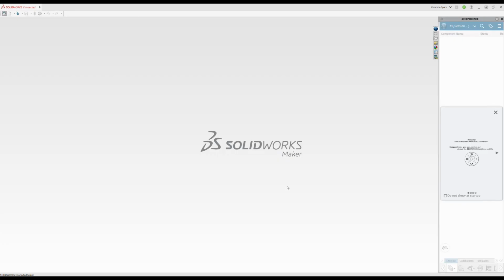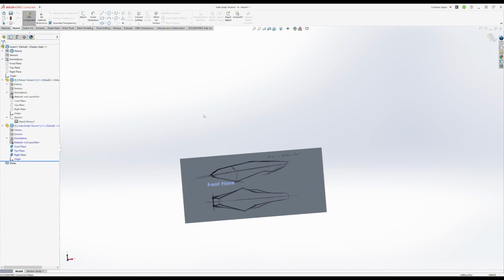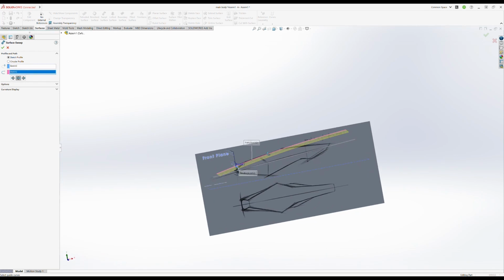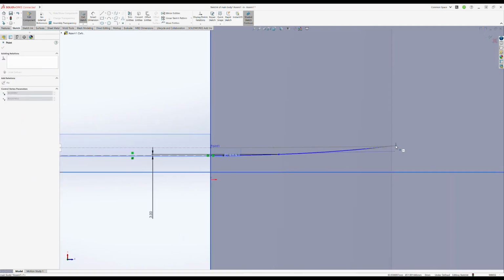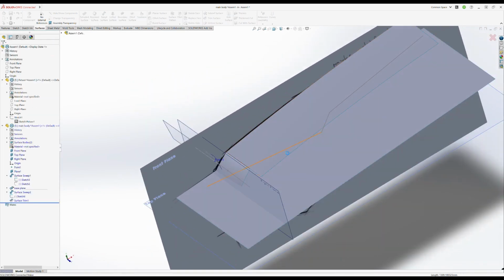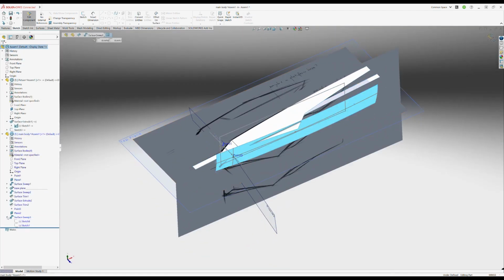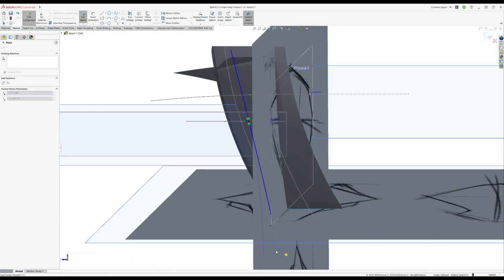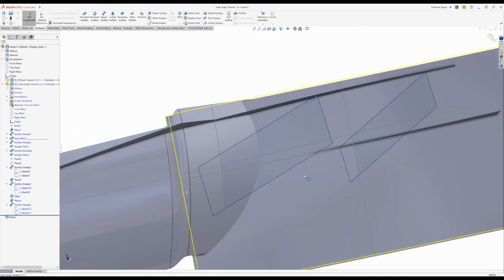Surface modelling in Solidworks Part01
Here it is... the first out of many videos on how to achieve surfaces at a competitive level without breaking the bank by spending thousands on other software.

Solidworks is about £10 per month and that would be a fraction of the price that one would spend on other software to reach the same level of accuracy and design.